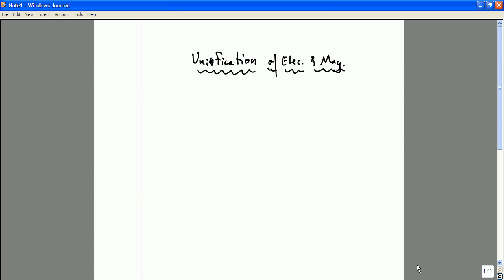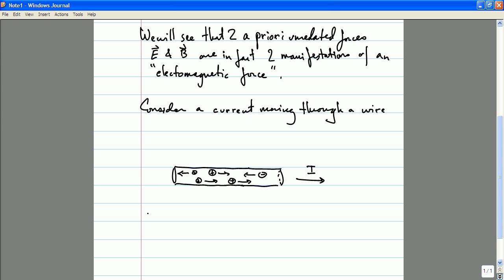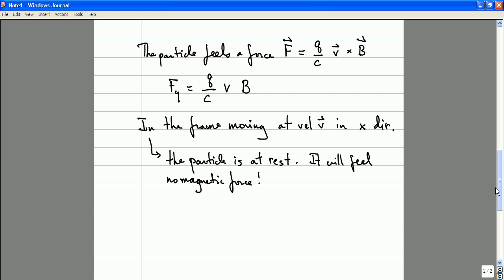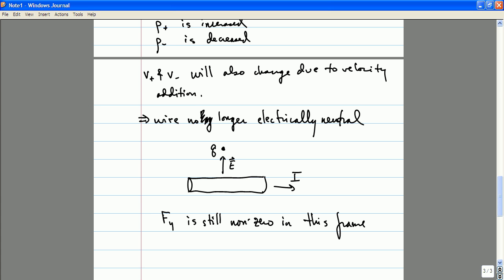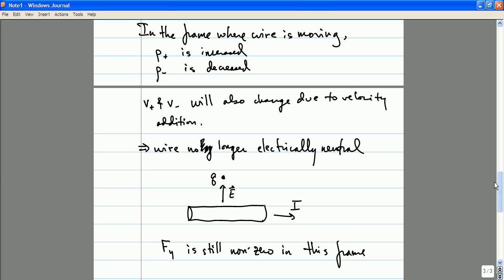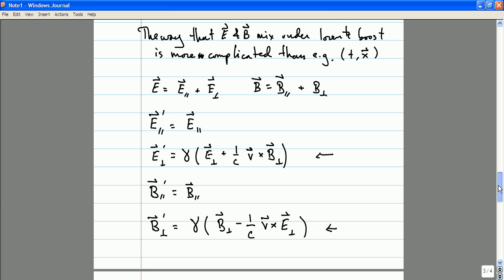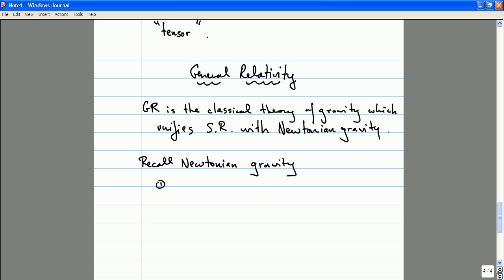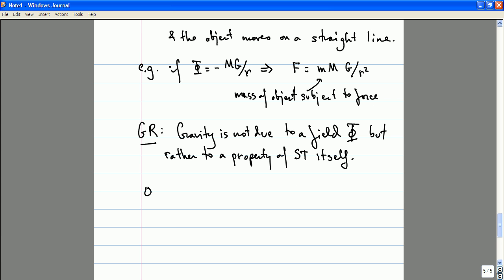Modern Physics, Lecture 17: Electricity & Magnetism in Special Relativity. General Relativity.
Lecture 17 of my Modern Physics course at McGill University, Fall 2012. Electricity & Magnetism in Special Relativity. General Relativity.